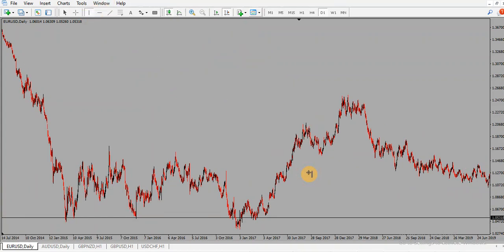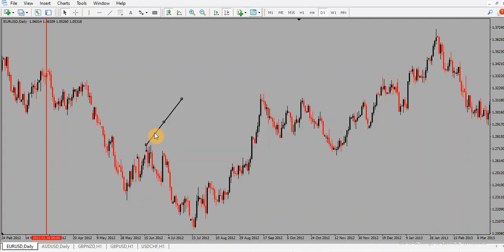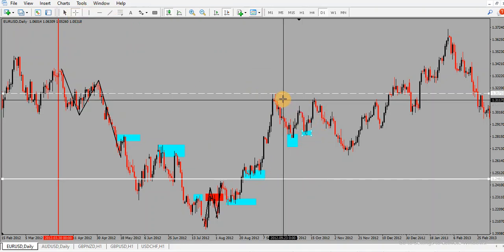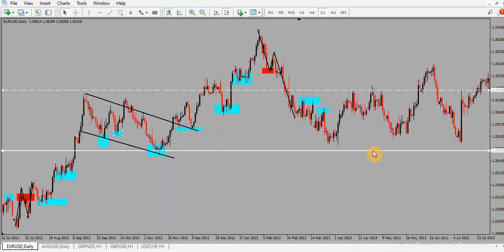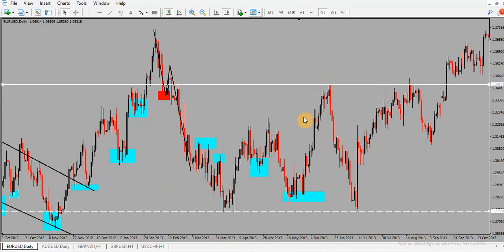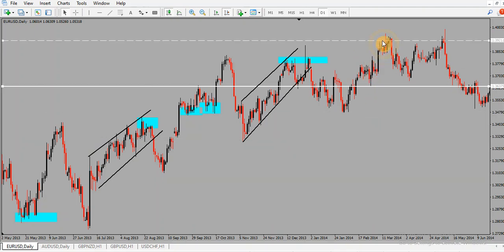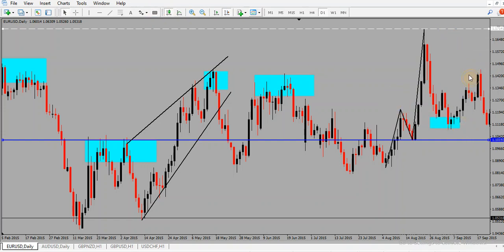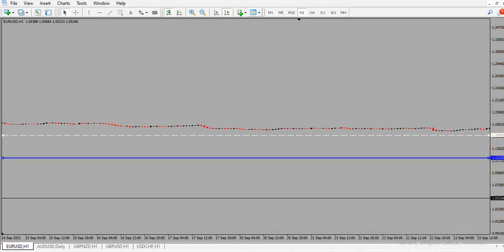Step By Step Guide To Trading with the Trend Tutorial 2023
This video is about knowing more about trading with the trend and always following the trend, making a trend your friend is the first priority in trading